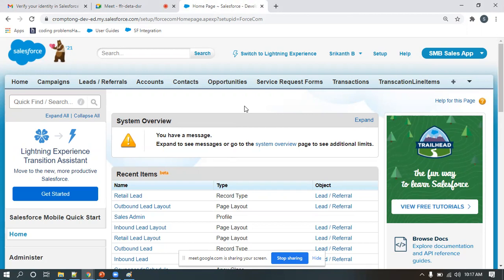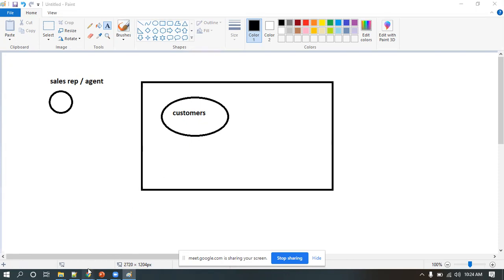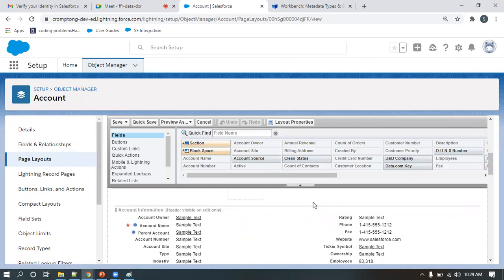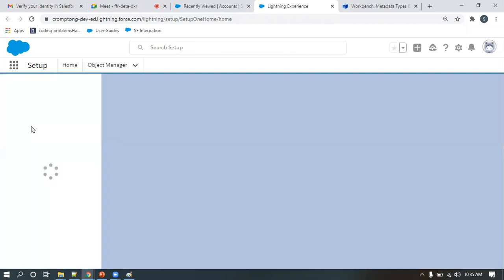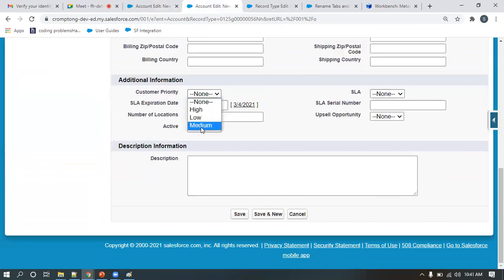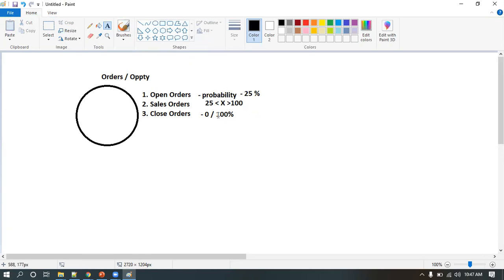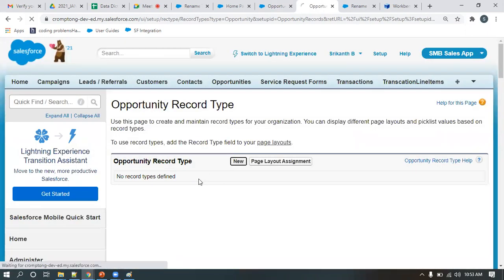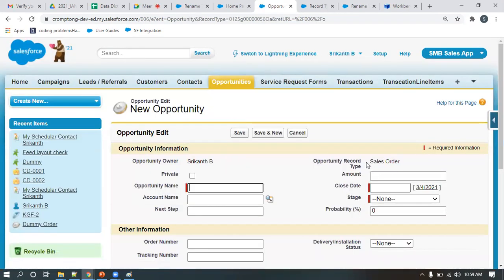Day 21 SMB Sales App RT Pagelayouts Part 2